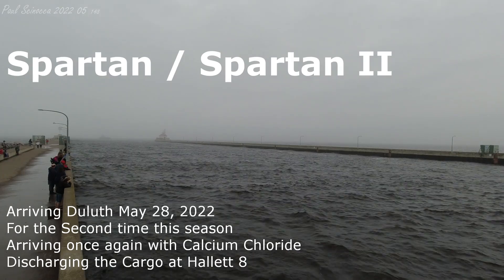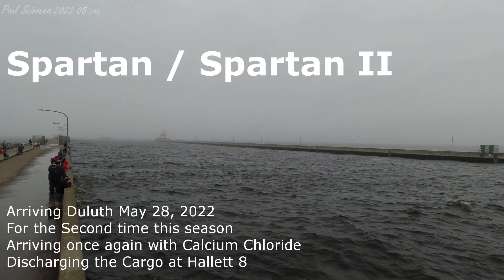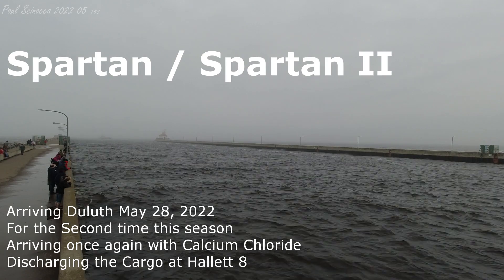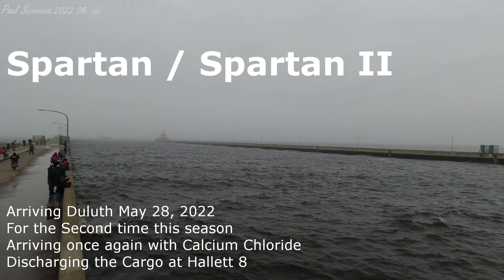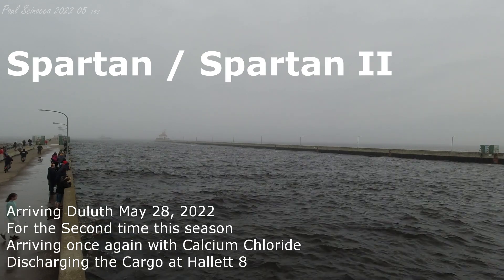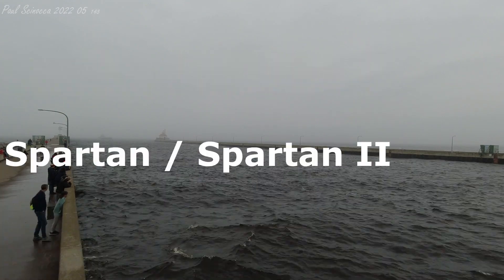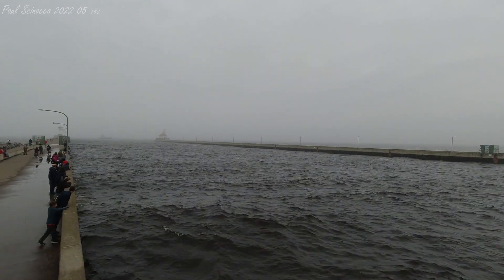Liquid Calcium Chloride Arriving Duluth on the Spartan May 25, 2022. See Description below for info.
Spartan - Spartan II arrived Duluth 5/28/2022 15:28:00 with their cargo of Calcium Chloride (liquid form).
They sailed up river to the Hallett 8 dock, arriving there @432pm3
They discharged their cargo for the next 26.1 hours
Departed Duluth, light, 5/29/2022 19:34:00 after spending a total of
28.1 hours in Port.
This was their 2nd visit to the Twin Ports this season.

What is Calcium Chloride ?

Calcium Chloride is a salt made up of one calcium molecule for every two molecules of chlorine.  You think, “Great! Why should I care?” Well, we are glad you asked because Calcium Chloride does some cool stuff with ice removal, food preservation, generating heat, and more!

Before we get to the really fun information, here is some other housekeeping information about Calcium Chloride:

Chemical Formula = CaCl2
Molecular Mass = 110.98 g·mol−1
Appearance = White Powder
Odor = None
Solubility = Highly Soluble – For example, you can dissolve 102.2 g/100 mL at 30.2 °C in water.

Ice Removal
Ice Removal is the primary use of Calcium Chloride in the United States.  Here is why we are big fans of Calcium Chloride.  It is the “strong man” of ice removal.  Calcium Chloride is effective at melting ice at temperatures as low as -25°F.

Calcium Chloride is also exothermic, a fancy word that means it creates heat when it comes in contact with water, helping it melt ice faster than any other ice melting chemical.

How fast, you ask?

In the first 20 minutes after application at 20°F (-7°C), Calcium Chloride melts approximately:
30% more ice than magnesium chloride
35% more ice than rock salt
130% more ice than urea
400% more ice than potassium chloride
Calcium Chloride is also gentler on vegetation and a little less corrosive than rock salt (the “salt” we generally think of when the roads and highways get salted).

Road Surfacing
You can use Calcium Chloride for treating roads to keep dust down because Calcium Chloride is “hydroscopic” (meaning it attracts water and it will pull moisture out of the air).  The hydroscopic nature of Calcium Chloride, and its “cousin” magnesium chloride, makes it suitable to spray on roads or to use in horse arenas.

Both compounds will not only keep dust down, but they also help keep a dirt road firmer creating more stability and adding longevity to a dirt road.  Calcium Chloride on roads may need 50% less grading and 80% less grading materials, which saves a lot, especially on labor and equipment costs.

Keep Food Tasting and Looking Good
Calcium Chloride is used to help canned vegetables stay firm and helps with color retention.  You will find Calcium Chloride in pickles, beer, and cheese making as well as in some bottled waters you buy at the store.

You can buy food grade calcium chloride and make your own mineral water.  Some people will add it to purified water along with Epsom salts then add carbonation for their very own version of sparkling mineral water.

Self-Heating Devices
Calcium Chloride is used in self-heating food devices and self-heating warming pads.  If you want hot food, but don’t have a way to cook it, calcium chloride might just save your day. It can also be used in self-heating warming pads. Now that is pretty cool.

Keep Things Dry
You can use Calcium Chloride as a desiccant (meaning it keeps things dry). As mentioned earlier, it is a hydroscopic compound, meaning it attracts moisture including humidity out of the air.  Since Calcium Chloride is generally considered food safe in the US and the EU, it is a safe desiccant to use when packaging items you eat like dietary supplements.